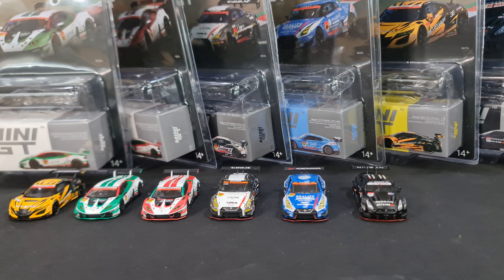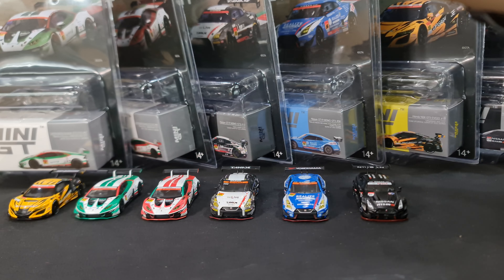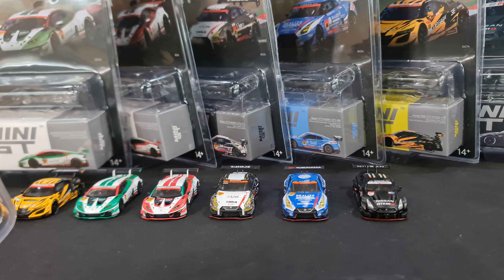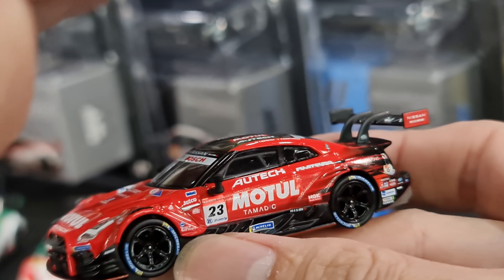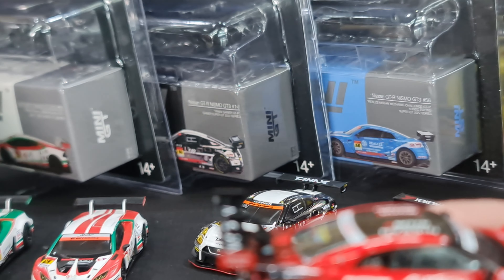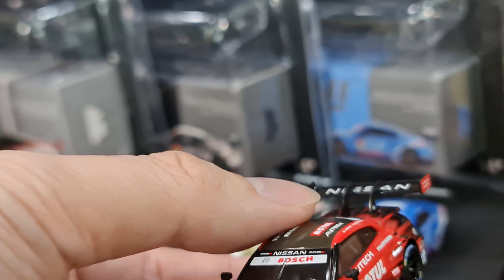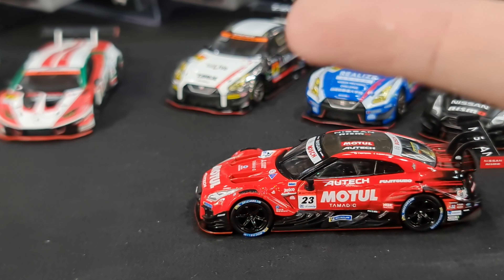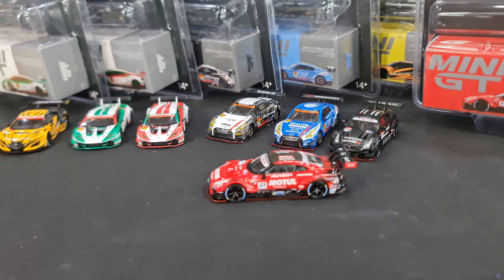FirstLook Mini GT 595 Nissan GT-R Nismo GT500 #23 NISMO 2021 & The rest of SUPER GT Collab!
Closer look at

Mini GT 595 Nissan GT-R Nismo GT500 #23 NISMO 2021 SUPER GT Series Japan Exclusive MGT00595-L

Mini GT 594 Nissan GT-R Nismo GT500 2021 Prototype #230 SUPER GT Series Japan Exclusive MGT00594-L

"Mini GT 540 Nissan GT-R NISMO GT3 #10 TANAX GAINER 2022 Super GT series
Japan Exclusive MGT00540-L"

Mini GT 541 Honda NSX GT3 EVO22 #18 TEAM UPGARAGE 2022 Super GT Series Japan Exclusive MGT00541-L

Mini GT 572 Lamborghini Huraan GT3 EVO #88 “Weibo Primez LAMBORGHINI GT3” JLOC 2022 SUPER GT SERIES MGT00572-L

Mini GT 571 Lamborghini Huracán GT3 EVO #87 “Bamboo Airways LAMBORGHINI GT3” JLOC 2022 SUPER GT SERIES MGT00571-L

Mini GT 486 Nissan GT-R NISMO GT3  #56 KONDO RACING  2022 Super GT Series MGT00486-L

or
Walk In at
Collectors Qube
Lot 1.28, First Floor, Amcorp Mall, Petaling Jaya, Selangor, Malaysia